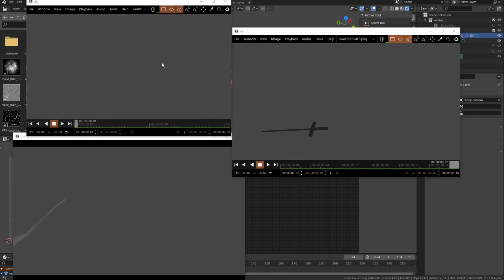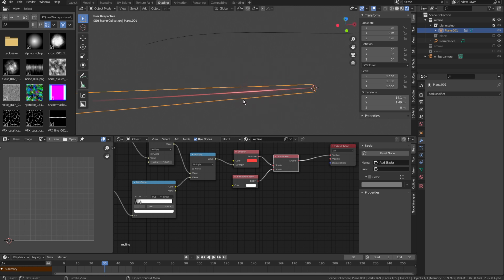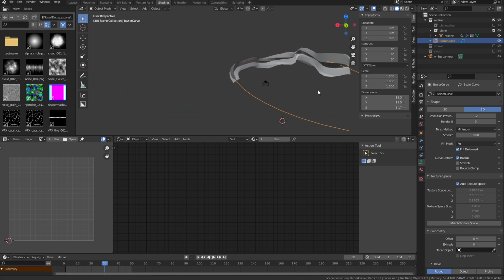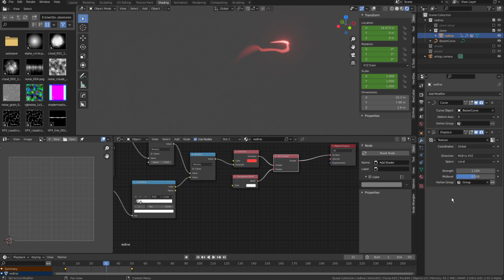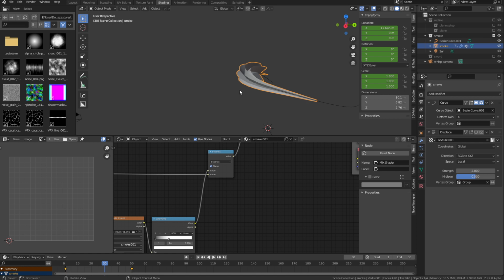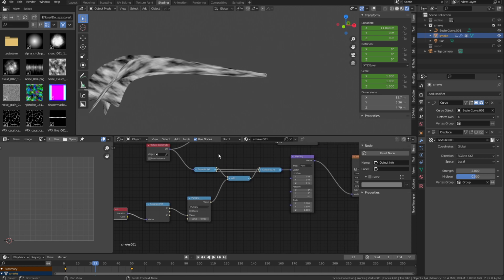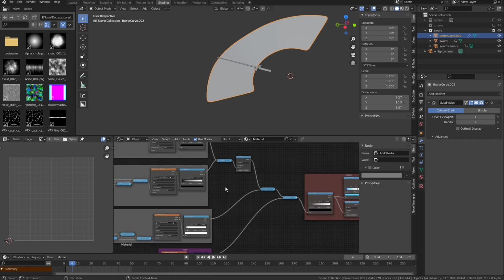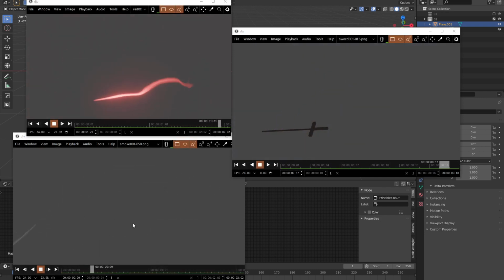Stylized Trails in Blender 2.8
Join me as I break down the setup of 3 different types of trails in blender 2.8. This method is art directable and flexible for many different looks.